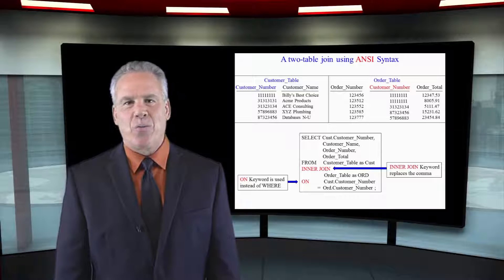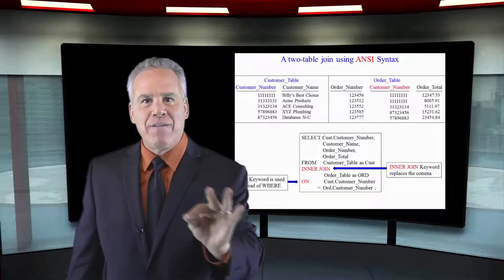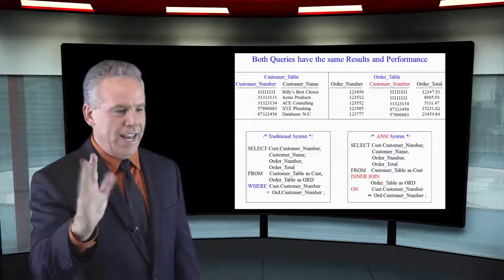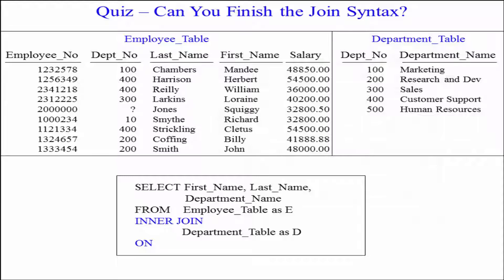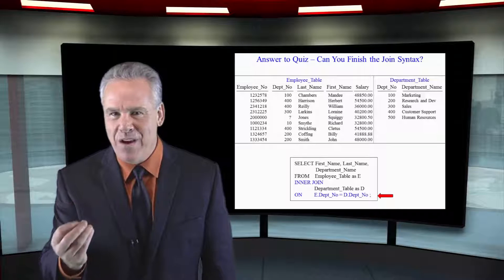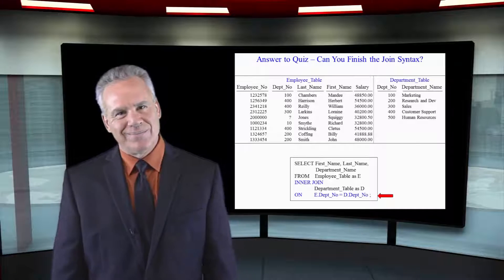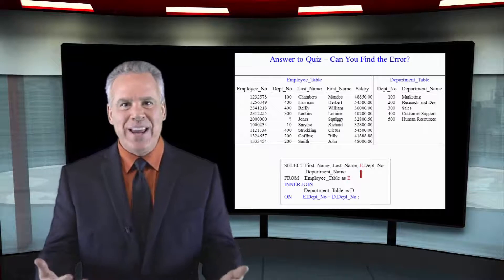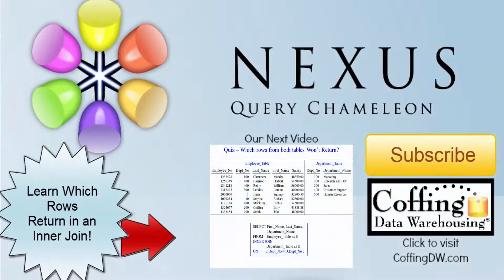Let's Learn SQL! Lesson 29: Joins and ANSI Standard Syntax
Explore SQL with Tom Coffing of Coffing Data Warehousing! In this lesson, learn how you do Joins with the ANSI Standard Syntax!